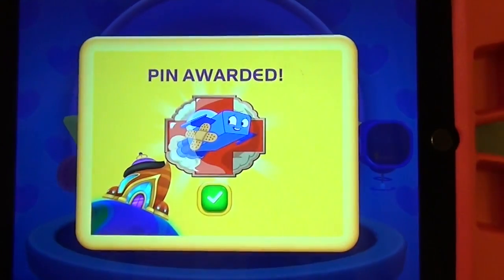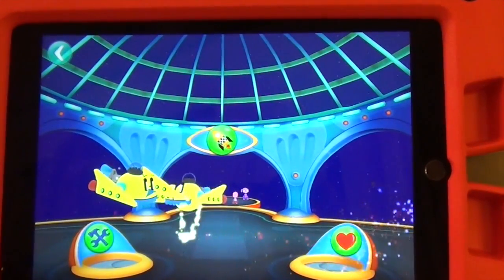Disney Imagicademy (App Preview)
Mary Poppins used to say "just a spoon full of sugar helps the medicine go down." That's the idea behind this new tablet-based early math curriculum;  with a Mickey Mouse twist.
The teaser portion of this app will be free to download; and you'll need $5 to unlock the first cluster of lessons. Additional content will be offered in the parent's menu, as IAP (in-app Purchases).